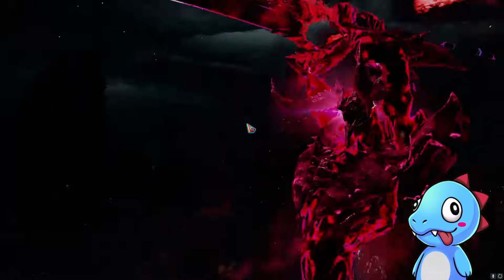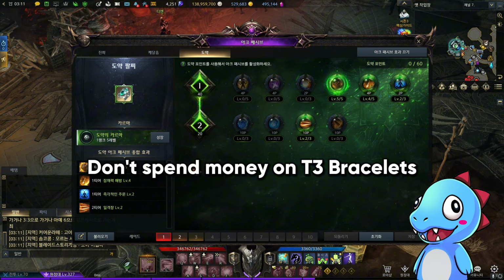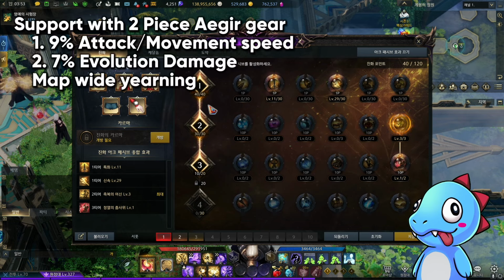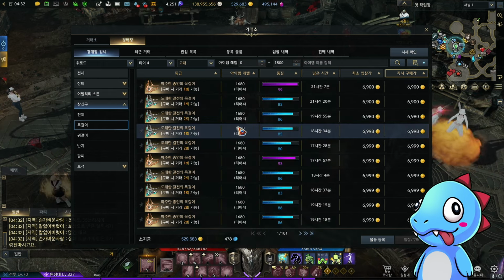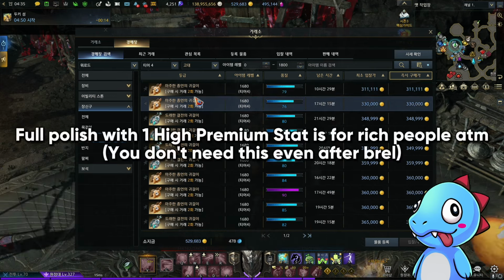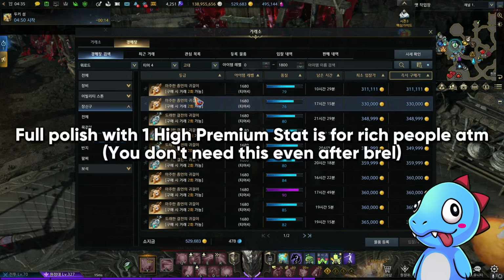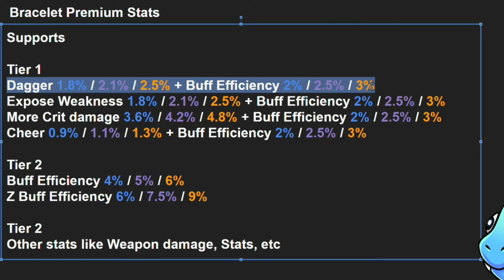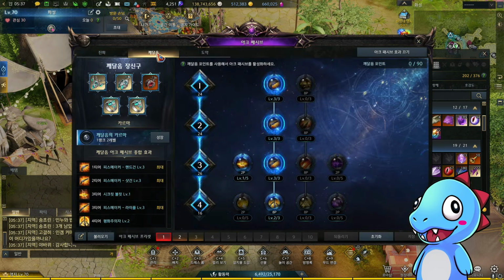SEASON 3 ARK PASSIVE! - Talking about everything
Hello guys this is a 3 part video guide series to help all players who are new, returning, or existing players. This is the last part.

I made this because I've seen a lot of new/returning players coming back.

It might be a little confusing for people since you would need some updates to play around with the ark passives

at 1:30 I've said "rank 4" but it's actually rank 3.

- Youtube membership will help me a ton!

0:00 Intro
0:34 Types of ark passives
0:51 Evolution Tab
1:30 Enlightenment Tab
3:01 Leap
4:06 Advice to prepare
5:36 Evolution Tab Detail
9:08 Enlightenment Tab Detail
15:31 T4 Engravings
18:53 T4 Bracelets
22:43 Karma
24:50 Outro